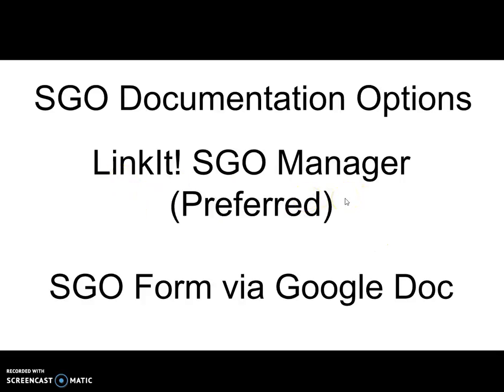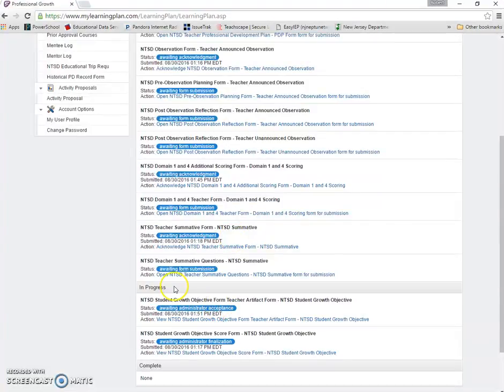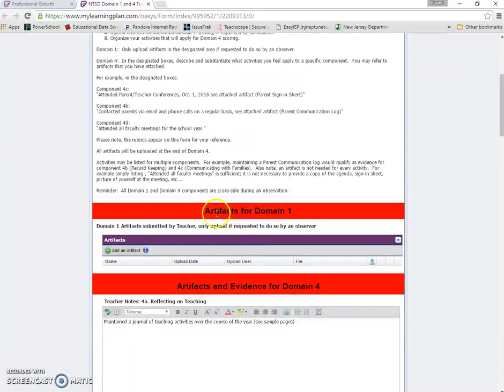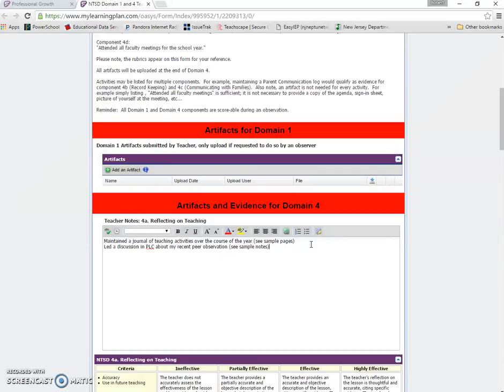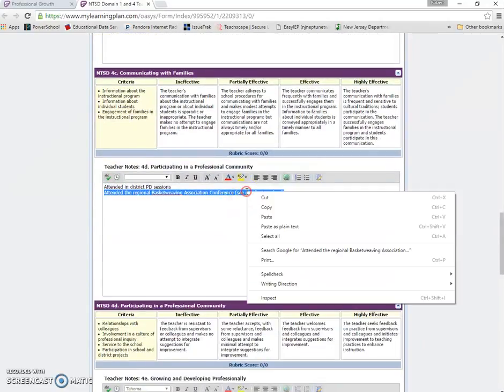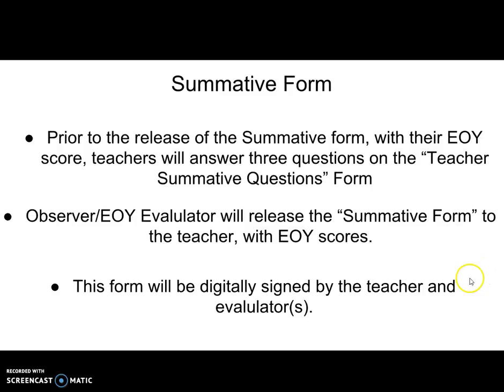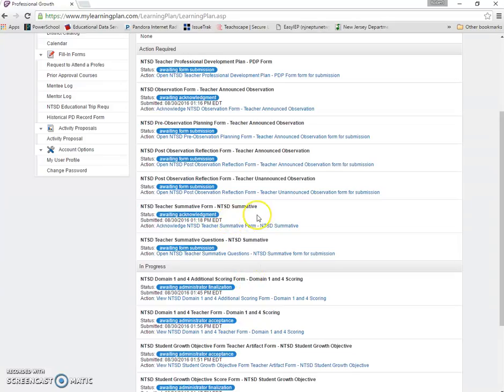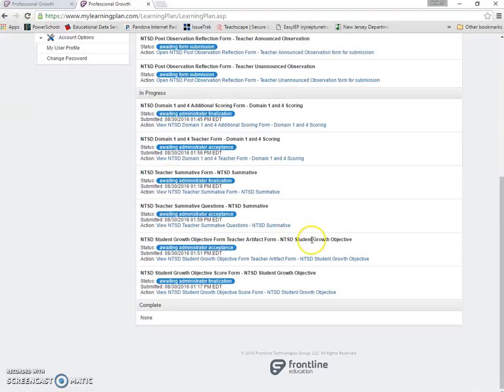SGOs, Domain 1 and 4, EOY Summative Forms in MLP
MLP Training for NTSD